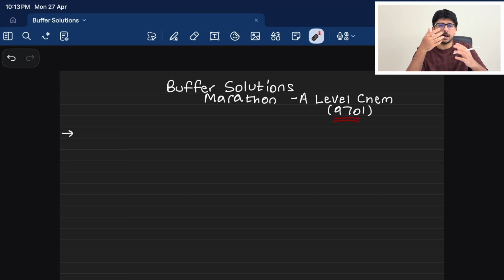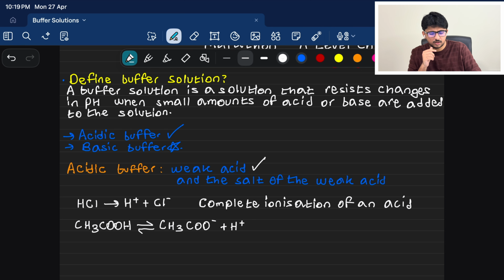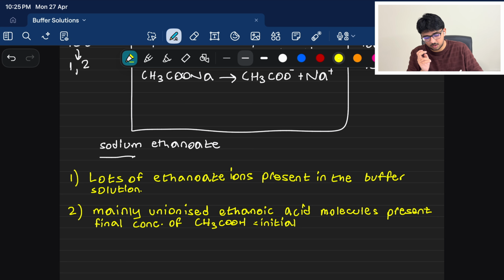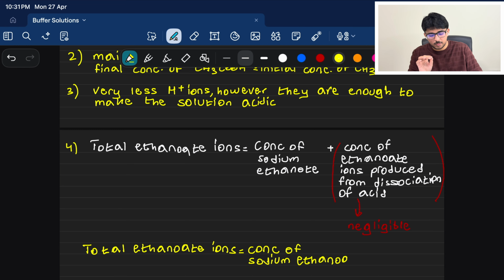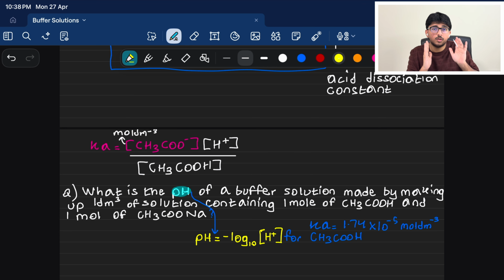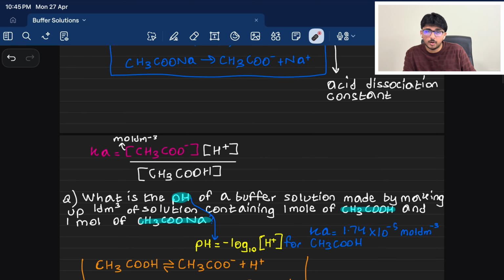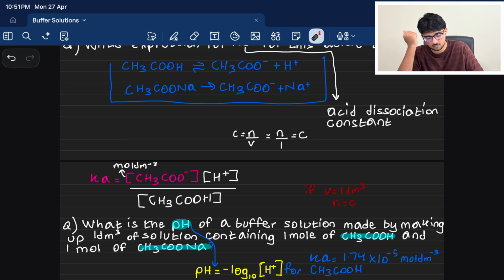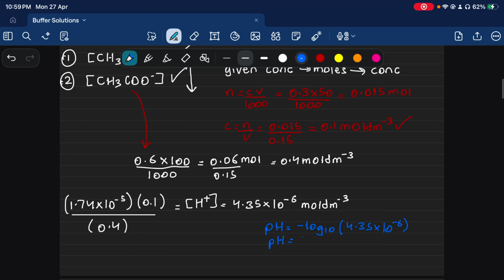Intro to Buffer Solutions | Equilibria | A2 Chemistry 9701 English | Part 1